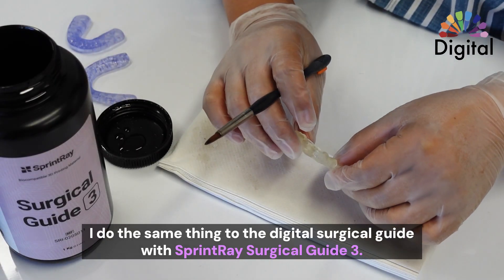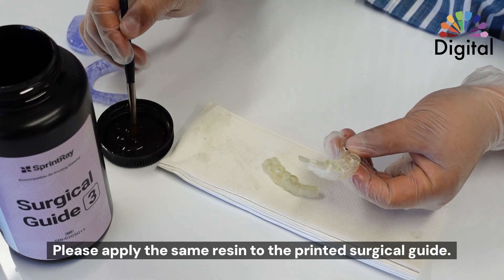Digital Highlight - How To Glossy Finish 3D Printed Nightguard & Surgical Guide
Glossy finish hack for dentists and dental labs who 3D print!🦷✨

Do you want to make a 3D-printed nightguard as clear as milled clear PMMA? I would like to introduce the easiest way to make nightguards and surgical guides look glossy and clear. It will be a game-changer for doctors to drastically increase patient satisfaction.

By applying the same resin you used for printing, the nightguard surface will be no longer matte and foggy. The same rule applies to surgical guides. It will actually help doctors to see through whether the surgical guide is sitting correctly. Moreover, you can use the resin as glue for the titanium sleeves to be secured.